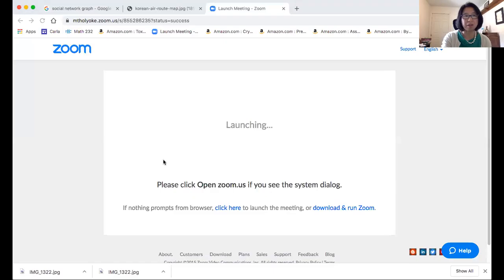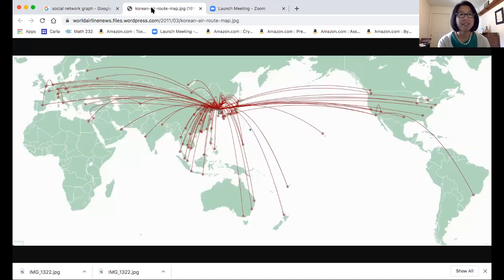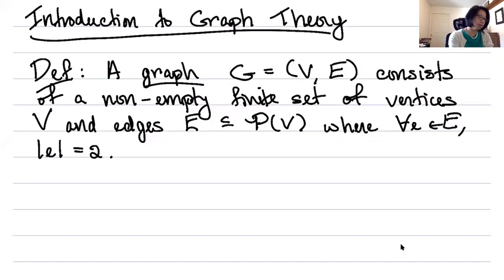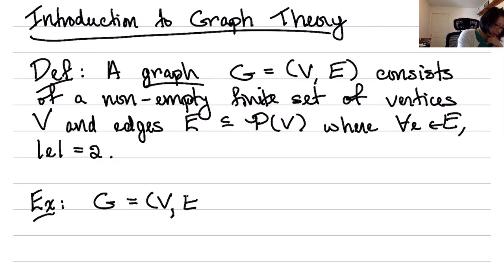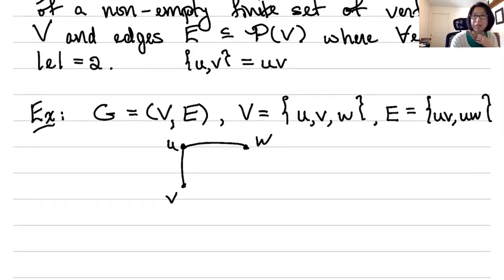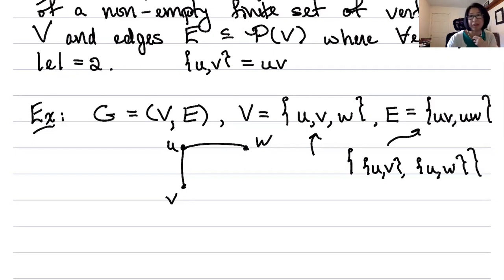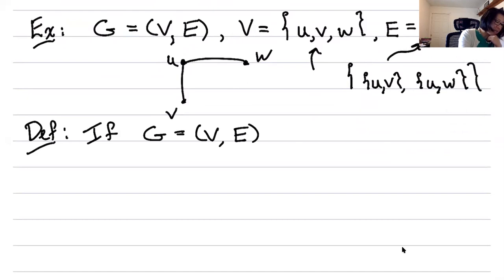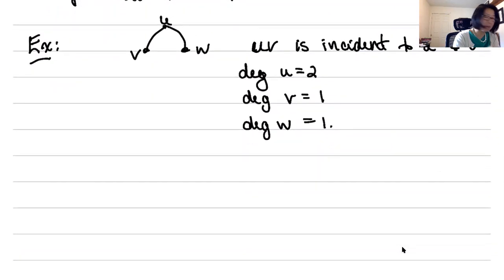Introduction to Graph Theory